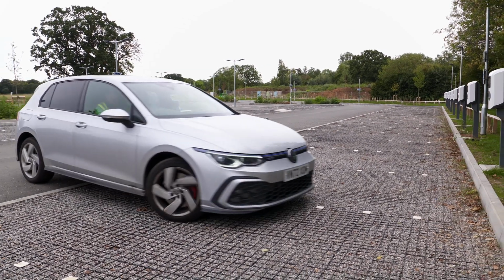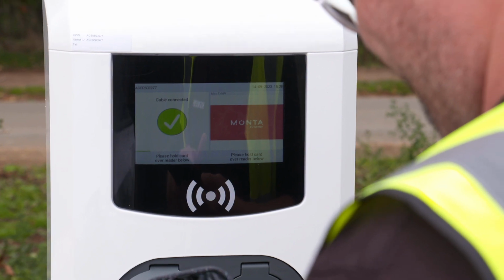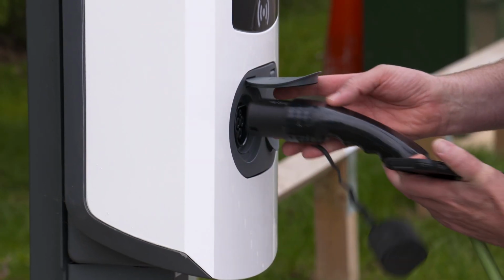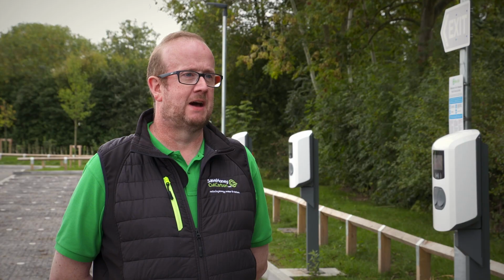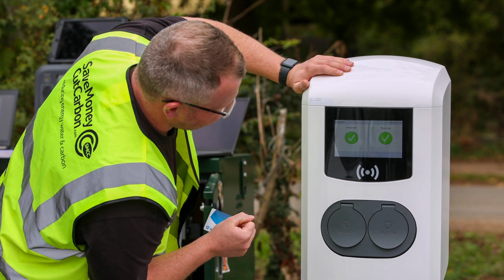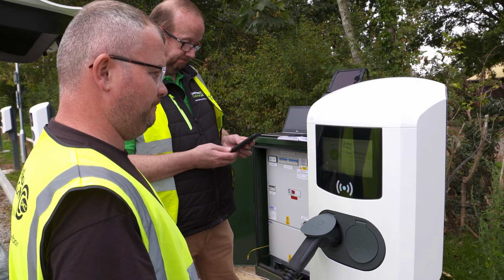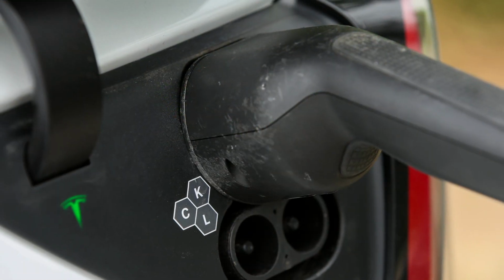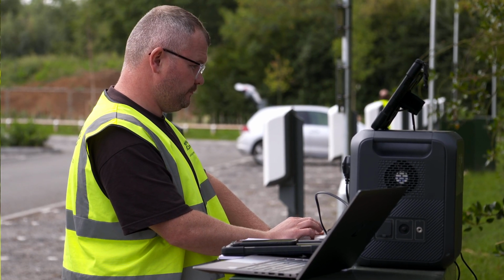E-Mobility Savings Story at the Nene Park Trust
As part of our Client Savings Stories series, we visit the Nene Park Trust in Peterborough and talk to them about their recent EV Charger installation and the benefits of working with SaveMoneyCutCarbon.

For more information on our Business Hubs, please visit:
E-Mobility